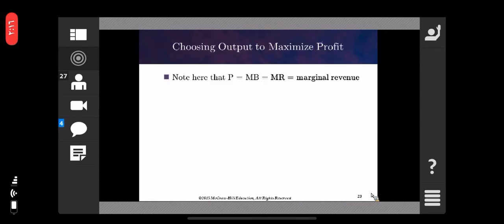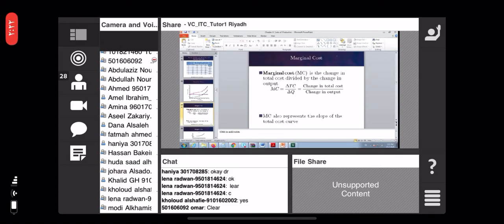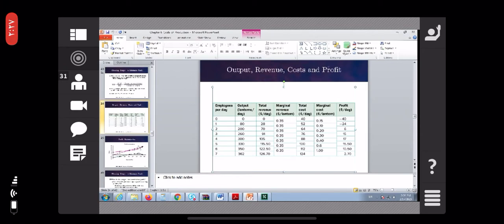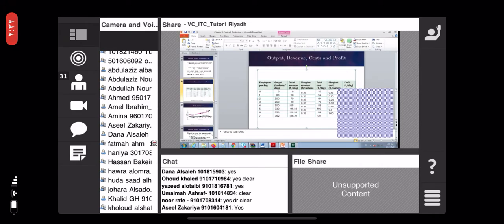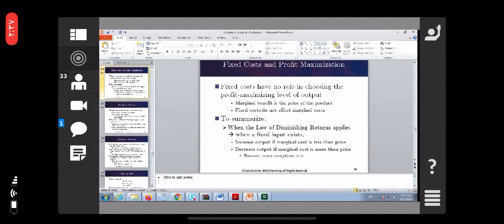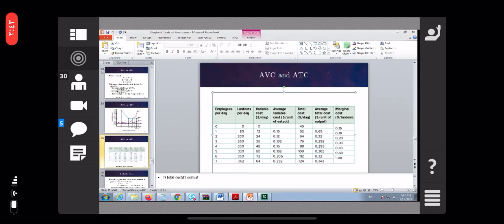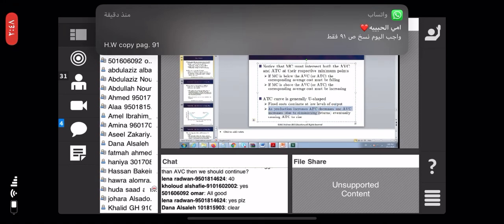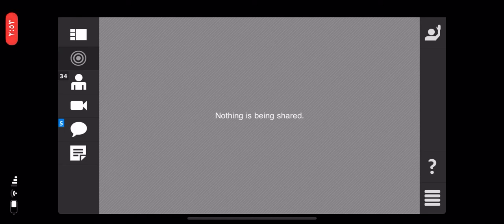Eco101 المحاضرة الخامسة (١٧/٣/٢٠٢٠)